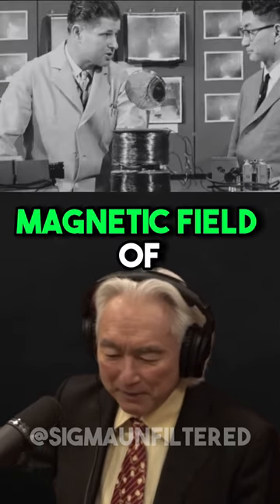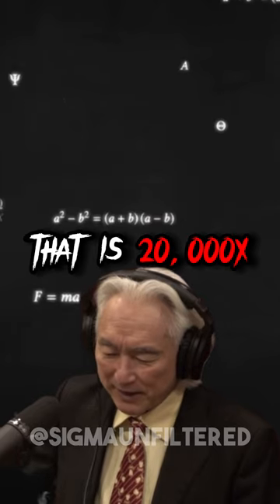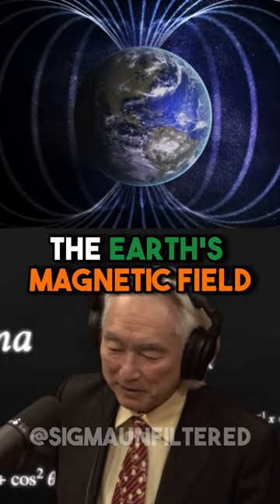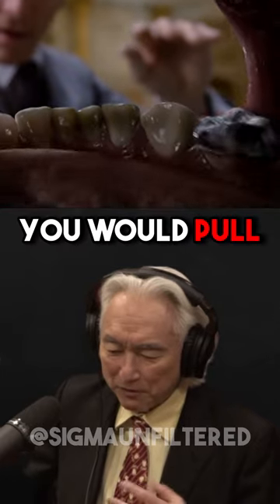He Built A Particle Accelerator In His Mum's Garage | Michio Kaku, Joe Rogan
Michio Kaku shares with Joe Rogan how he built a particle accelerator in his mum's garage.